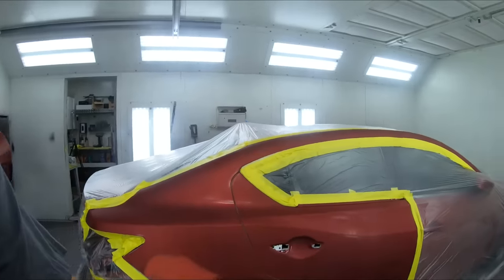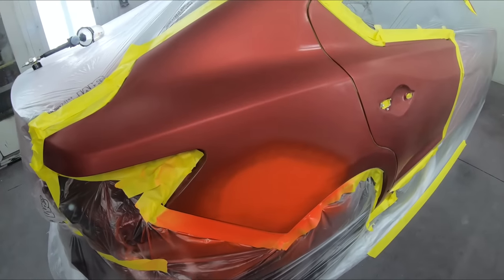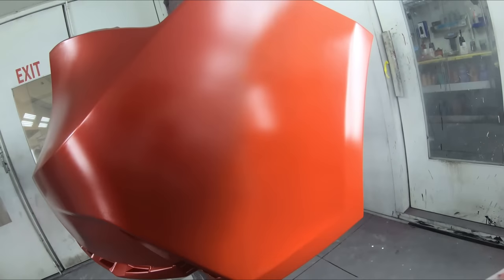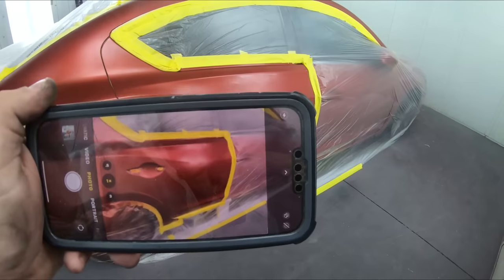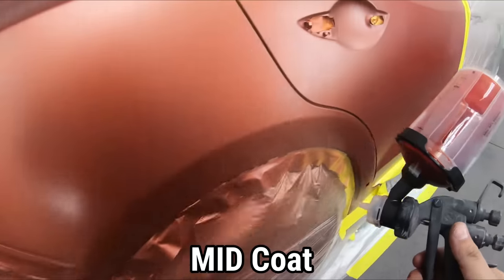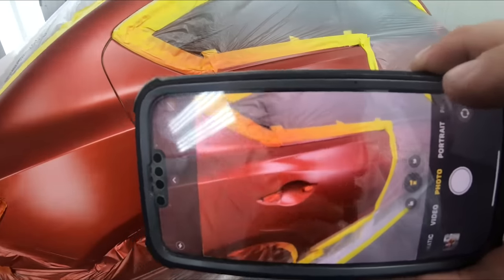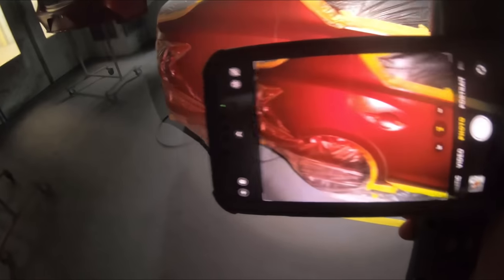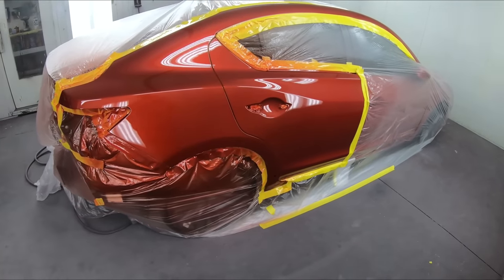SIMPLE Cell Phone TRICK Can Improve a Paintjob!l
In this episode we explore how a simple cell phone can help improve and detect flaws in your paint job!

Products in this Video:

Paint Guns:

3M Spray Gun

DV1 Clear Gun

PPS 200 Micron

PPS 125 Micron

PPS DV1 Adapter

Paint Strainers